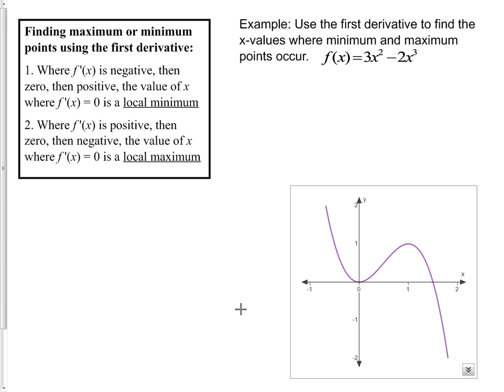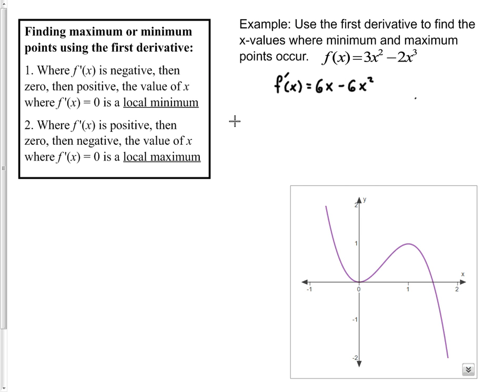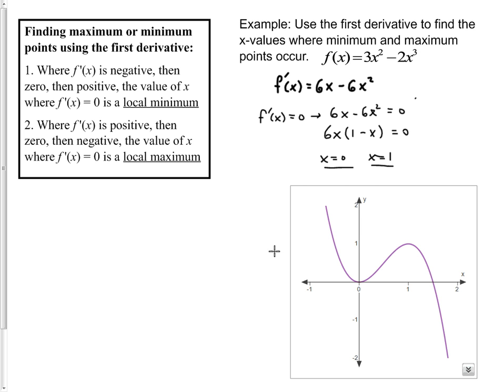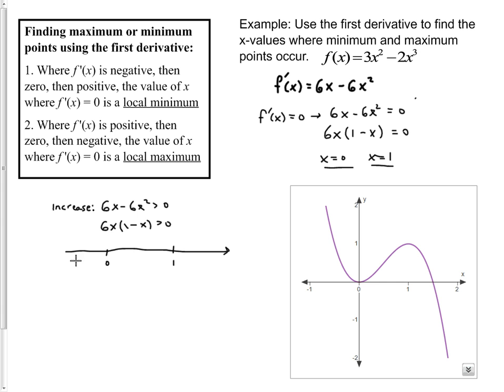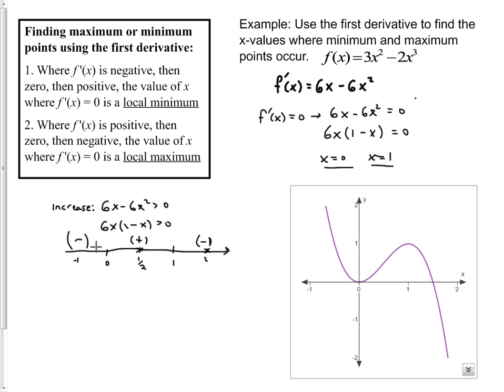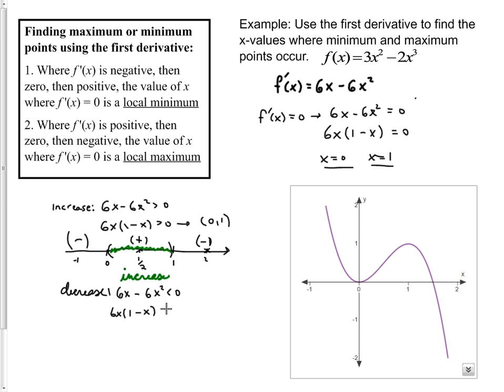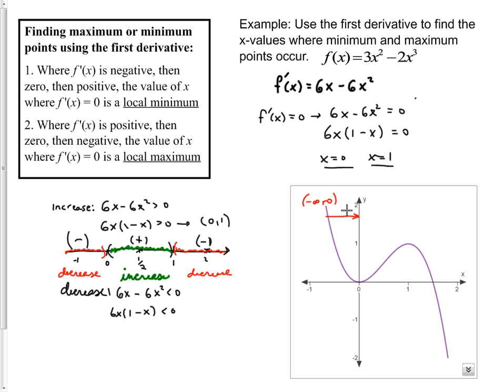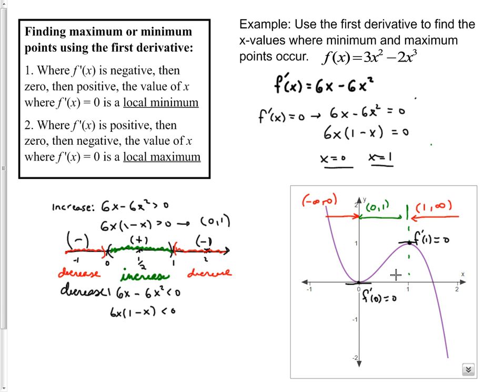5 3d 1stDerivativeTest